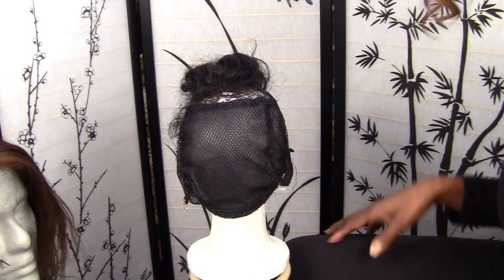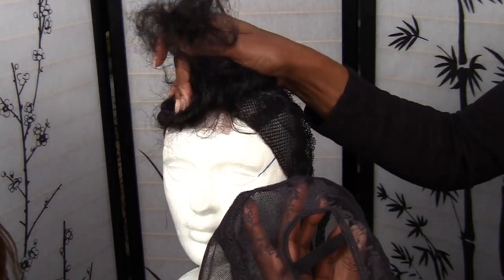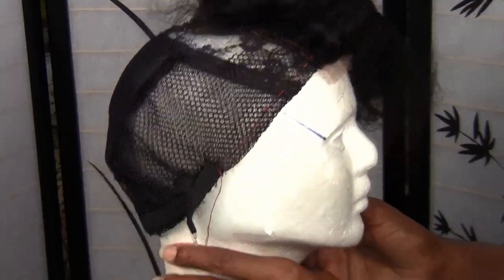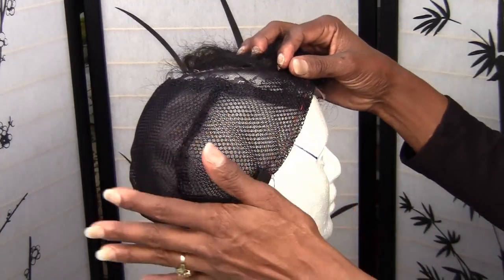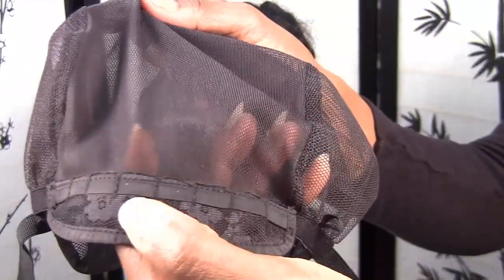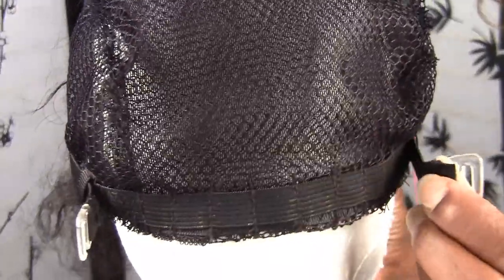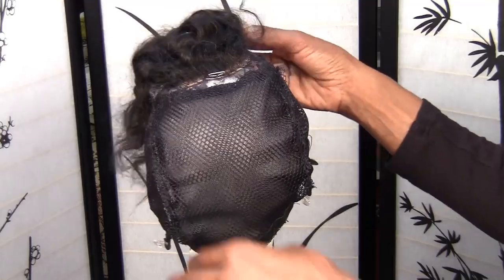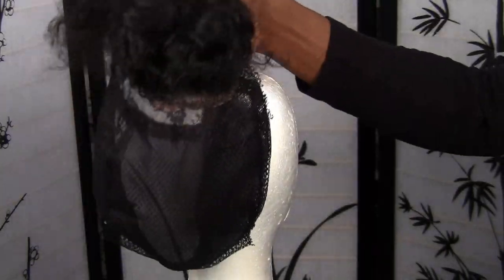How to Alter Your Wig Caps Larger or Smaller